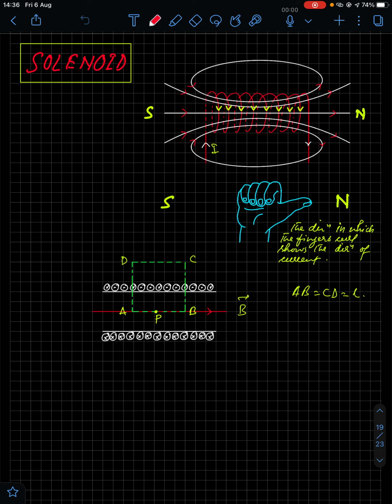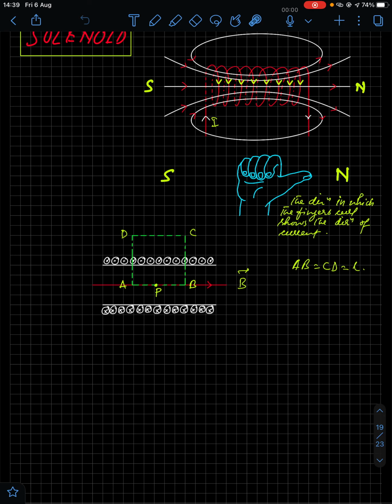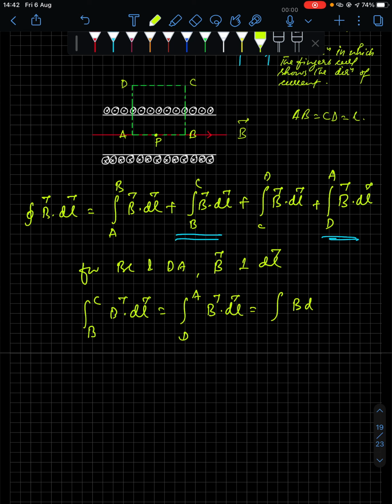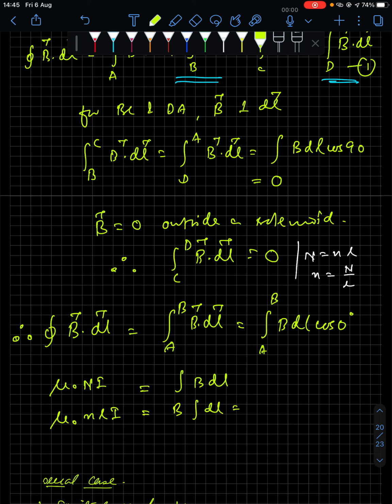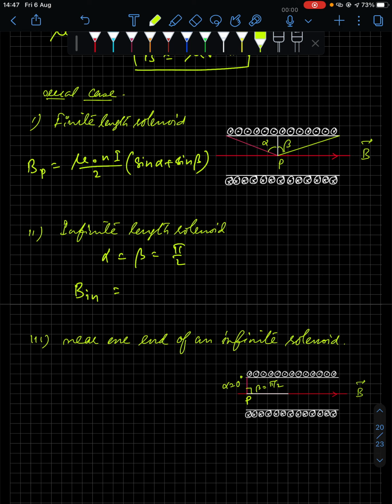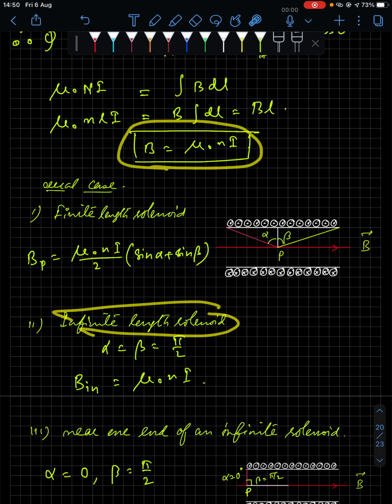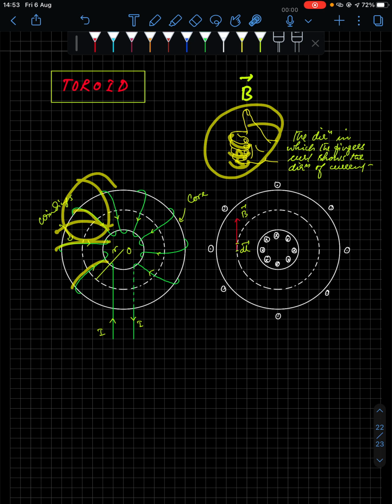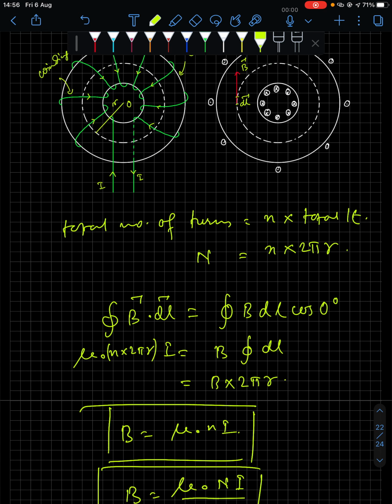4. Moving Charge and Magnetism 3/n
ACL application on Solenoid and Toroid discussed